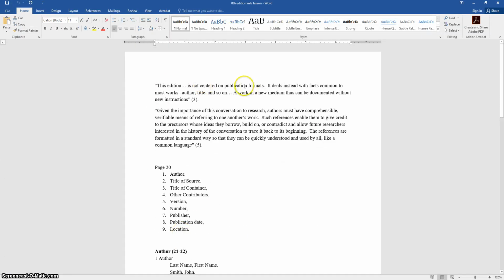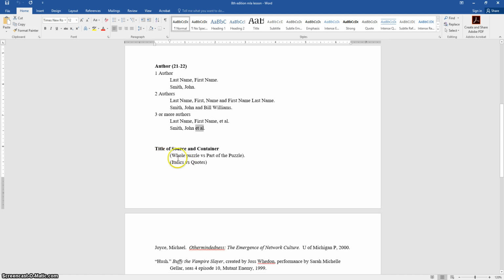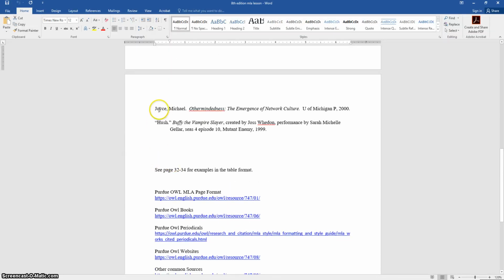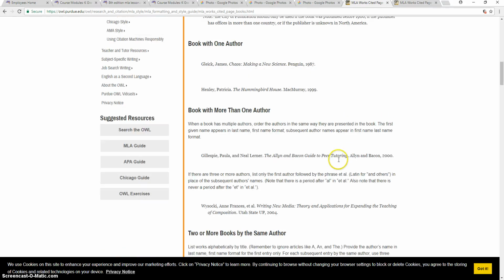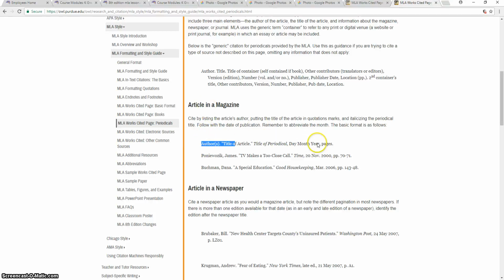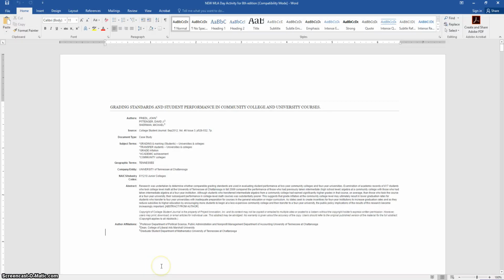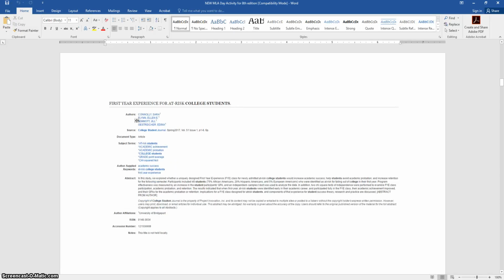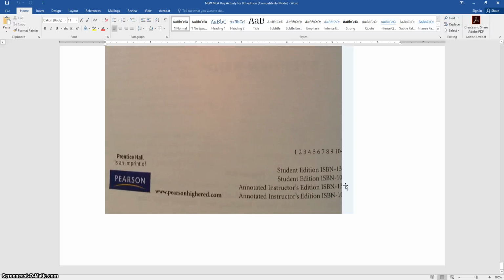MLA Work Cited Day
This video is great as a recap of lecture on the MLA Work Cited Day or if a student missed class and lecture on how to complete the activity.